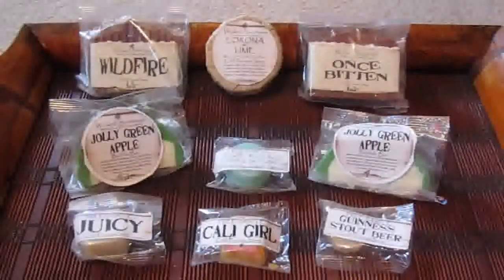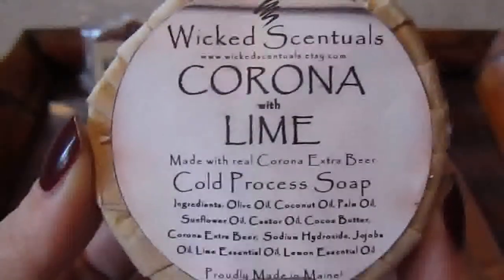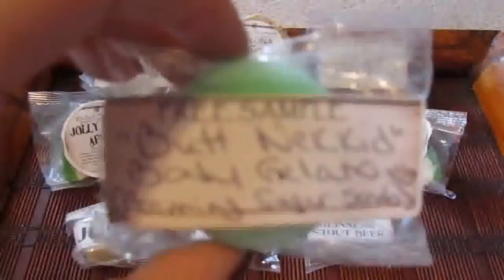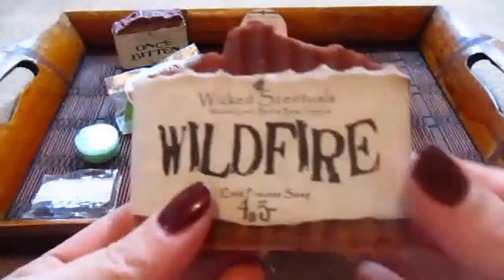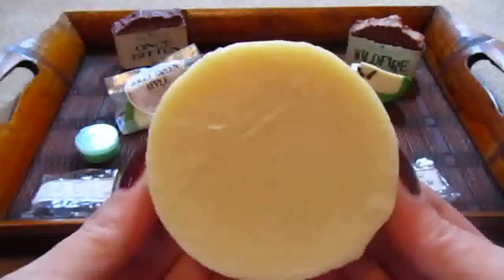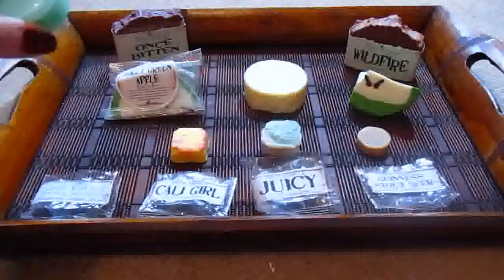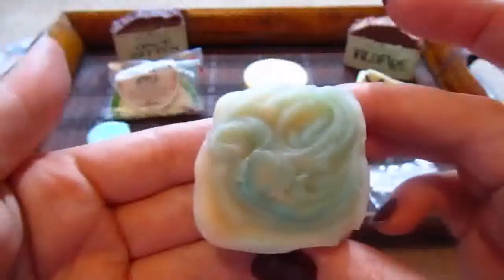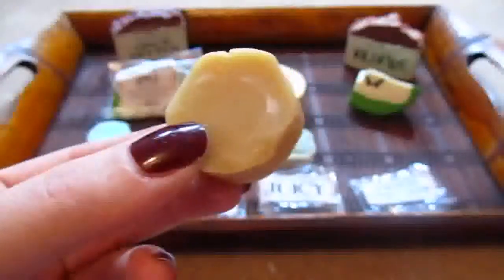Wicked Scentuals Soap Haul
I used a different camera this time (a Cannon). This one is supposed to be 720HD and focuses in real fast, but it looks grainy to me *sighs*.

My original Camera is a Sony but it's not HD, and takes longer to focus, but I think it gives me better video

Really confused now LOL!!!

Wicked Scentuals: